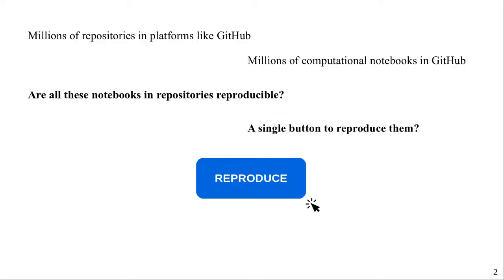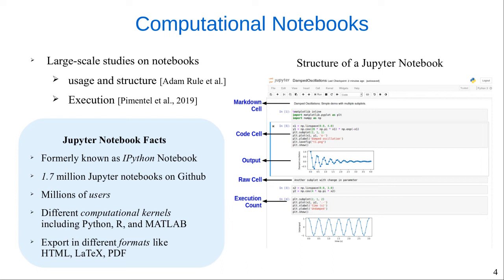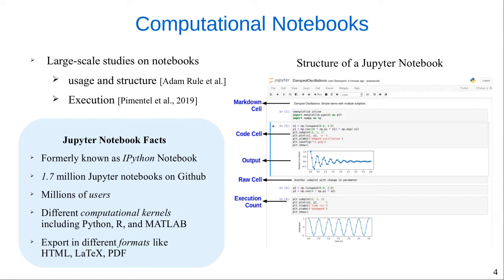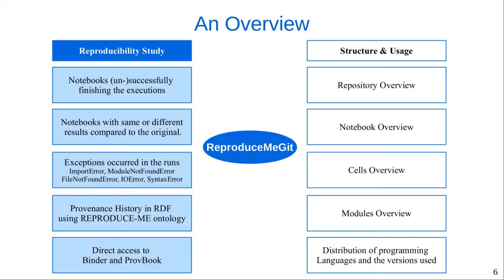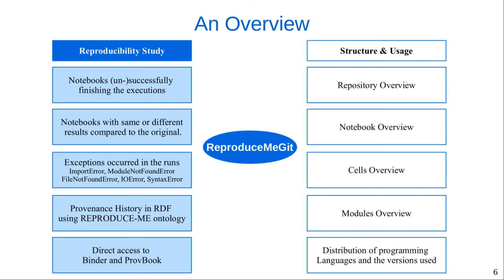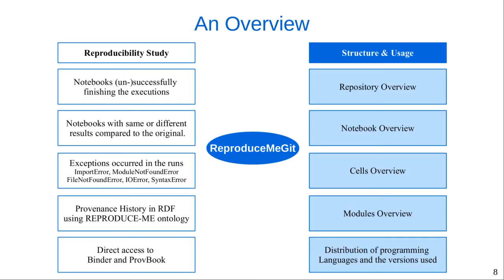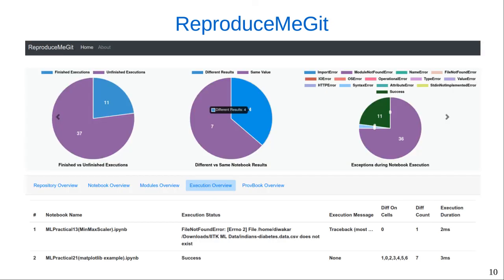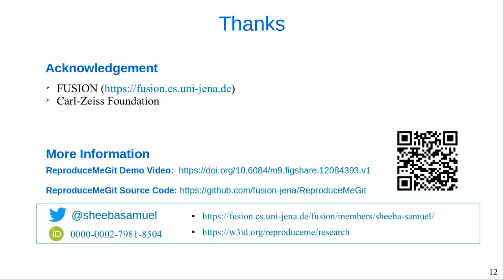ReproduceMeGit: A Visualization Tool for Analyzing Reproducibility of Jupyter Notebooks - S. Samuel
This video presents ReproduceMeGit, a visualization tool for analyzing the reproducibility of Jupyter Notebooks. This will help repository users and owners to reproduce and directly analyze and assess the reproducibility of any GitHub repository containing Jupyter Notebooks. The tool provides information on the number of notebooks that were successfully reproducible, those that resulted in exceptions, those with different results from the original notebooks, etc. It also provides direct access to Binder and ProvBook. By using ProvBook in ReproduceMeGit, users can download the notebooks’ execution provenance information in RDF.

Paper: S Samuel, B König-Ries (2020). ReproduceMeGit: A Visualization Tool for Analyzing Reproducibility of Jupyter Notebooks. ProvenanceWeek 2020